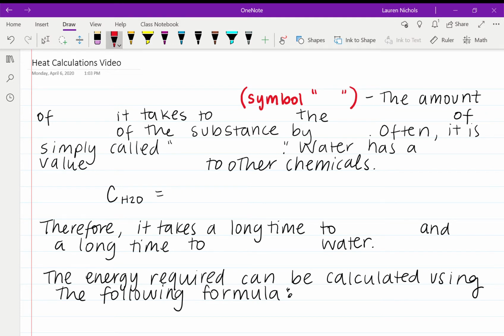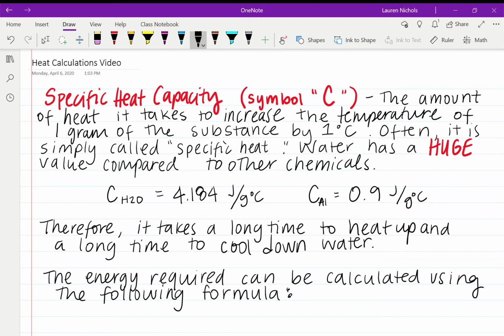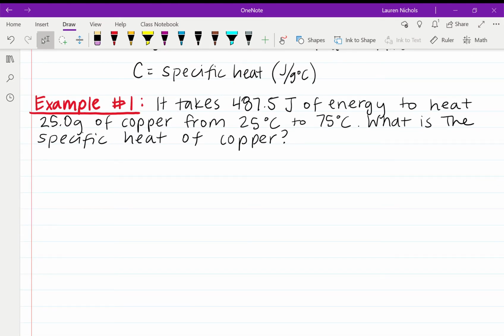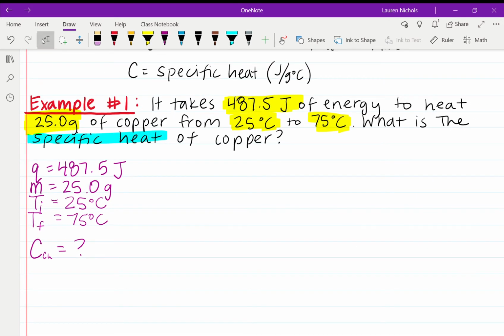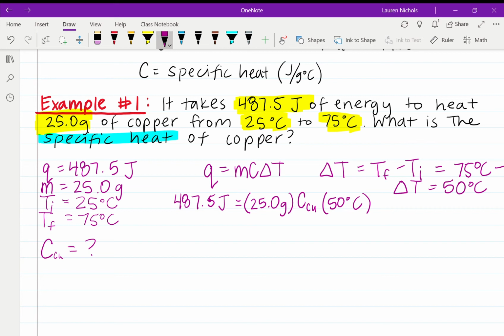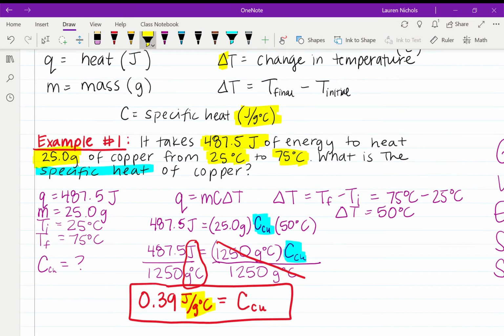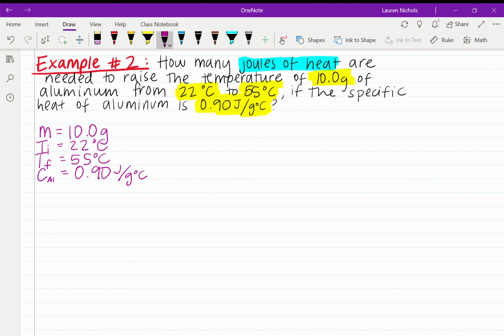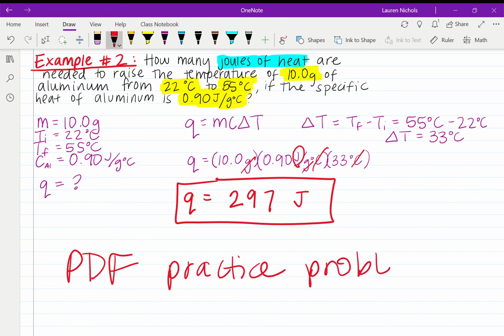19-20 Q=mcDeltaT formula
This video goes through the q=mcAt formula